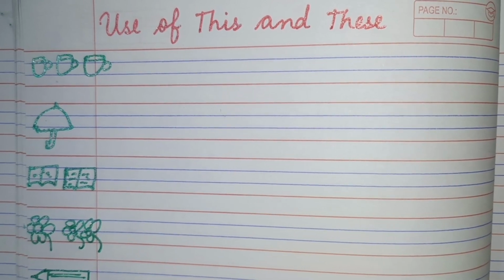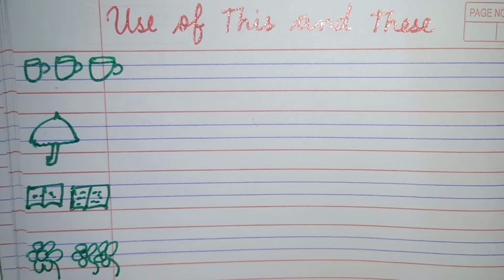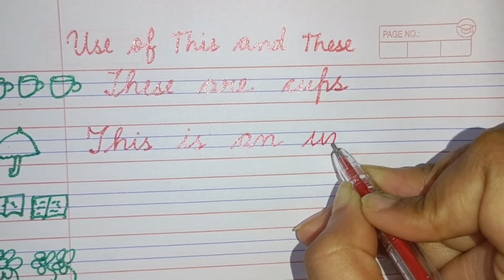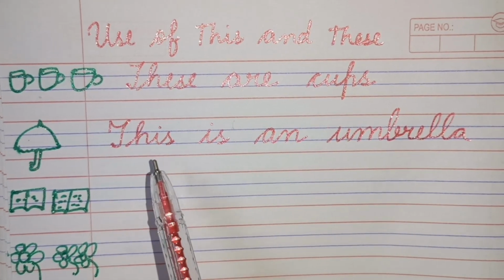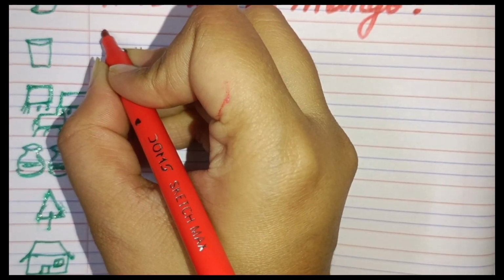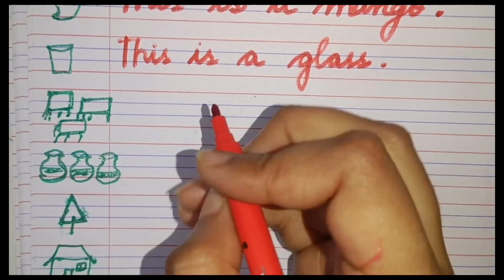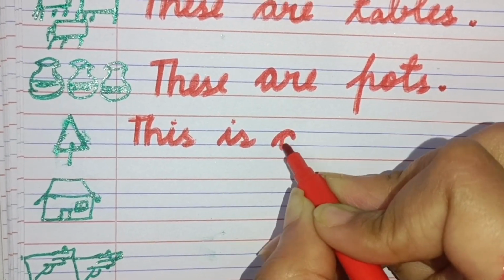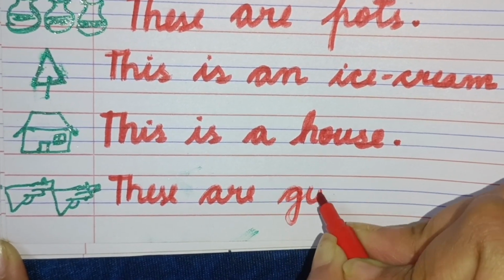How to use This and These in sentences